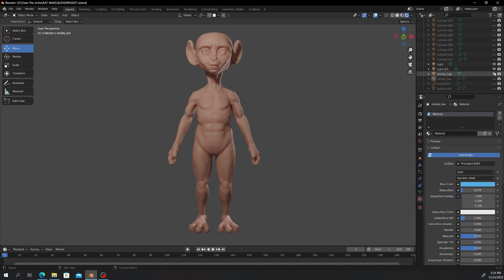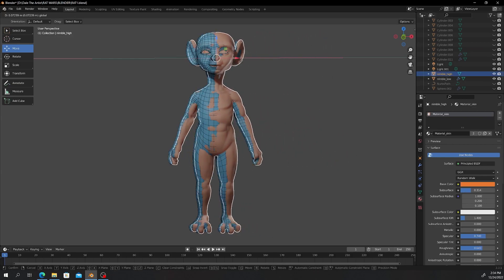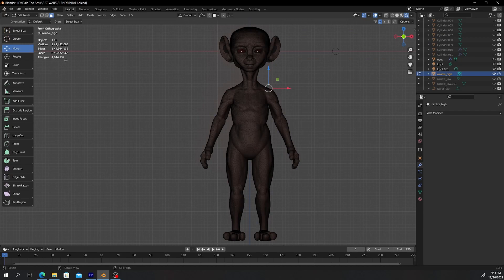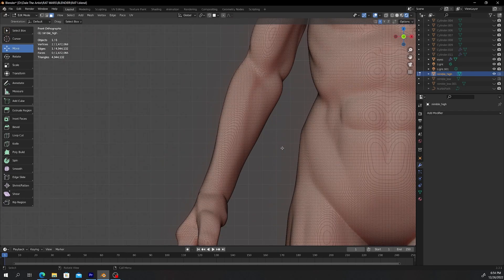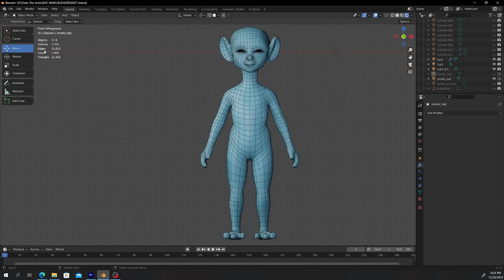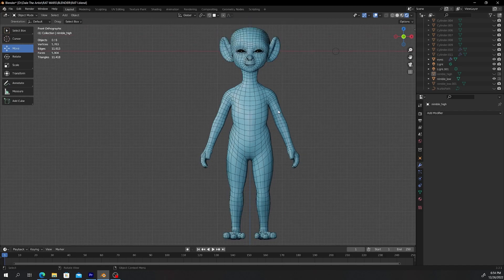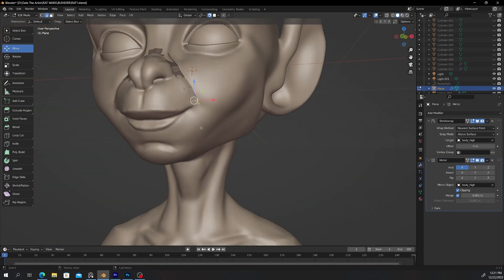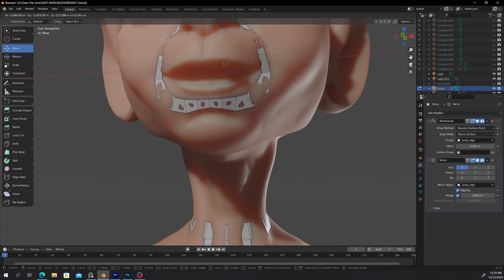Making a Game Using Blender and UE5 (PT2 RETOPOLOGY)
Gumroad Making a Game Using Blender and UE5 (PT2 RETOPOLOGY)